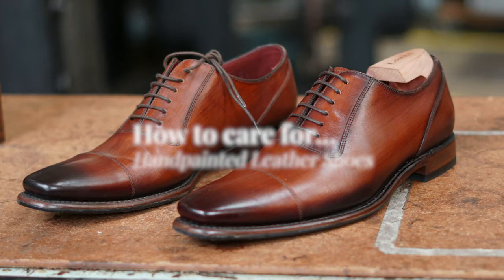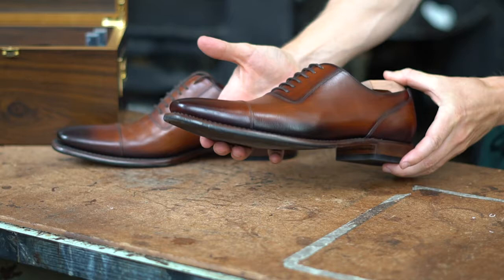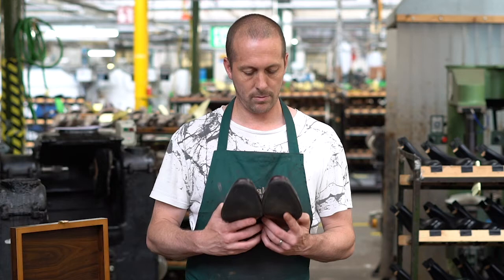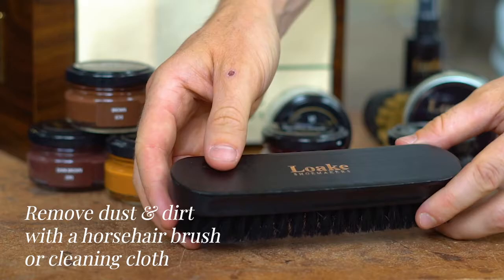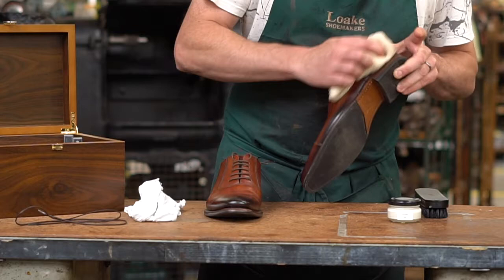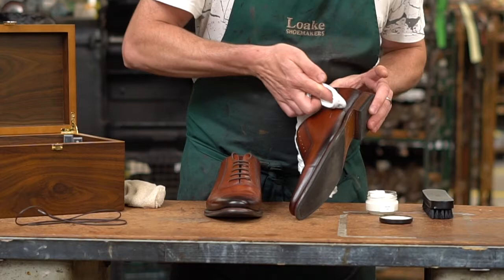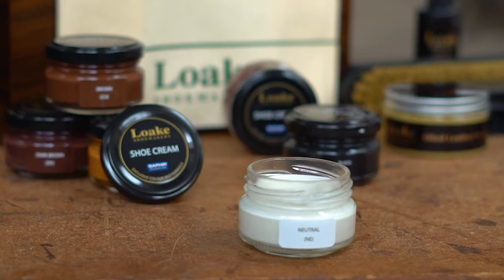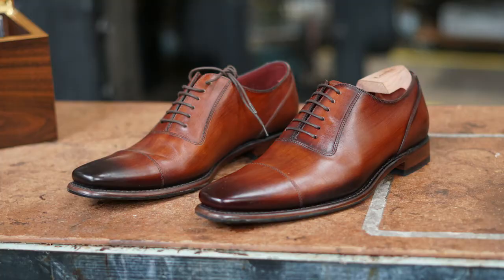Shoe Expert | How to Clean & Polish 'Hand-Painted Leather' Shoes | Loake Shoemakers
At Loake, we are passionate about our sustainable footprint, and are confident that with the proper care and attention, our shoes will retain their excellent appearance and comfort in wear for many years to come.

We are delighted to share with youths short video, presented by one of our master craftsmen showing you how you can look after your trusty Hand-Painted Leather Loake shoes from the comfort of home.

For invaluable guidance and tips for some of our other popular leather materials (including Calf, Polished & Hand-Painted), please view the other videos in our 'Shoe Expert' series!

Best wishes,
Loake Shoemakers